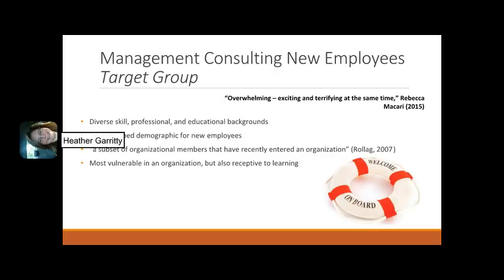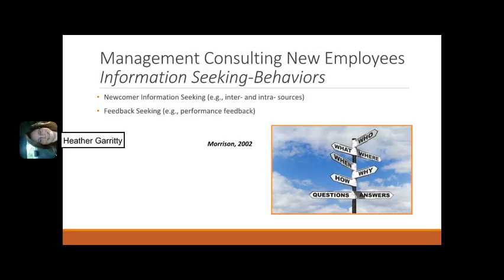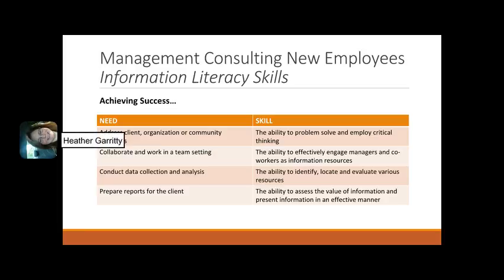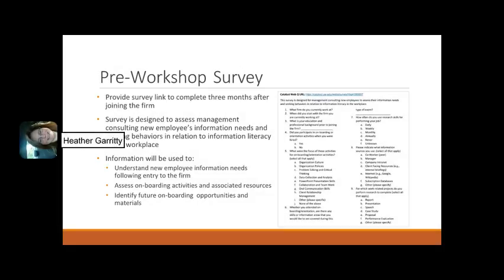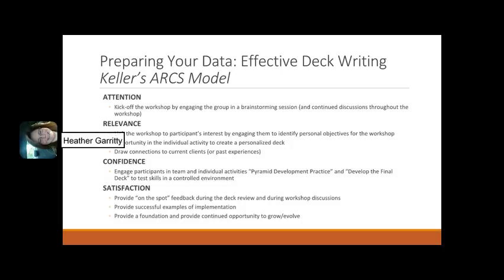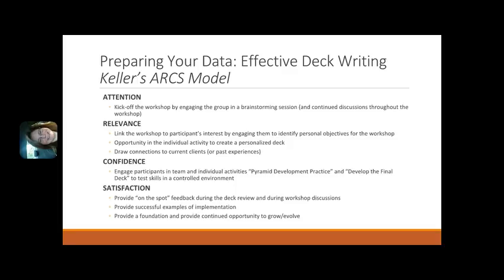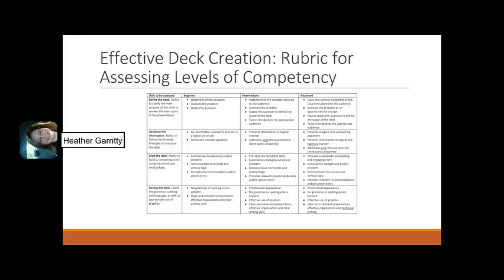Management Consulting New Employees Information Literacy